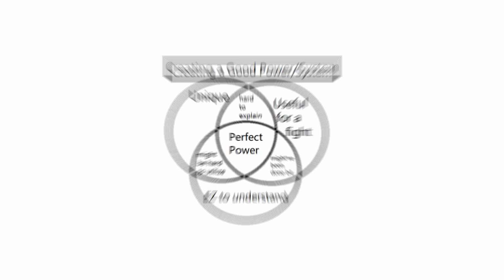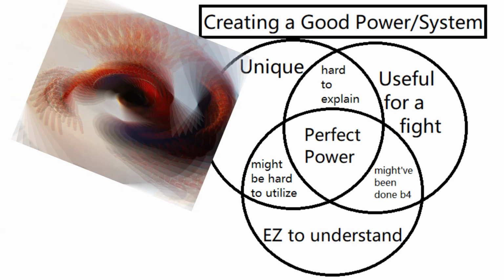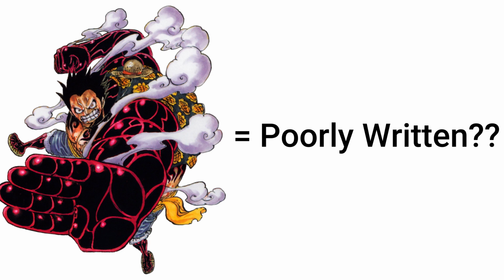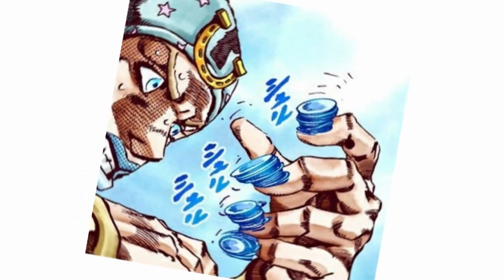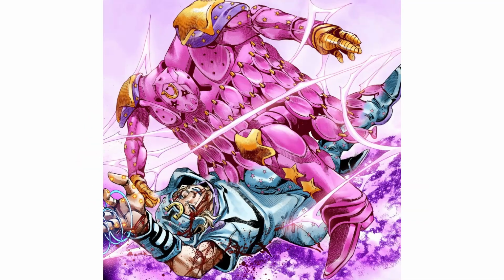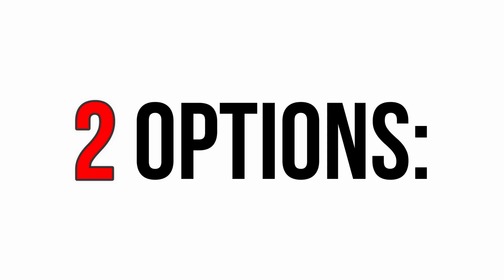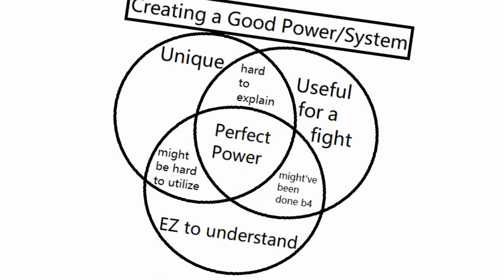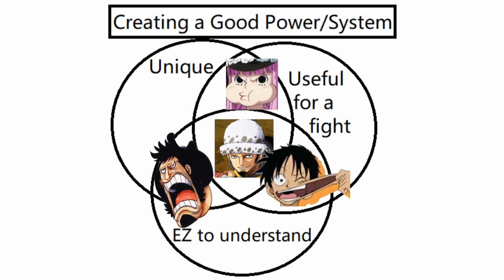How Do You Craft Cool Superpowers?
This video is for anyone who wants to create cool superpowers, whether that's for a comic book/manga/Webtoon, cartoon/anime, TV show, movie, or novel!
Music from:
-DBZ Budokai 3 OST
-Shub!